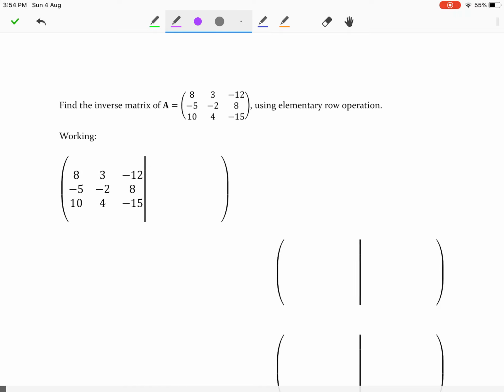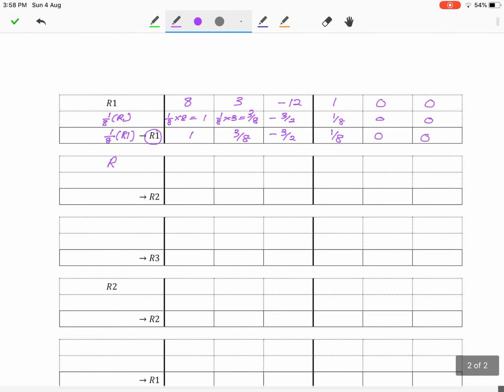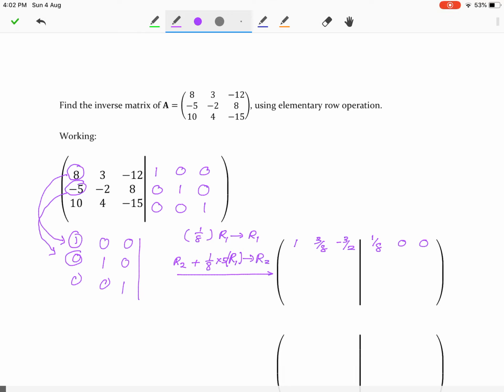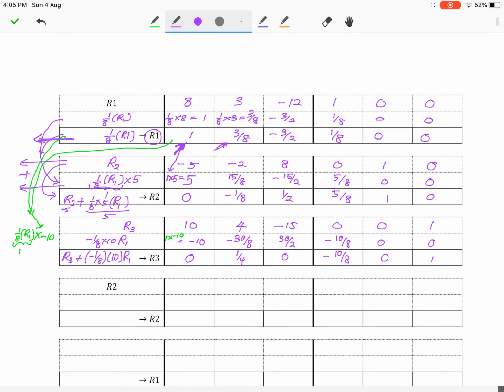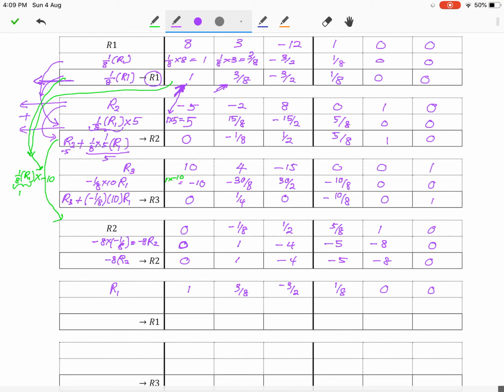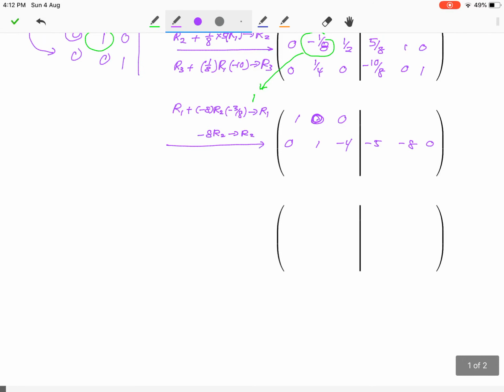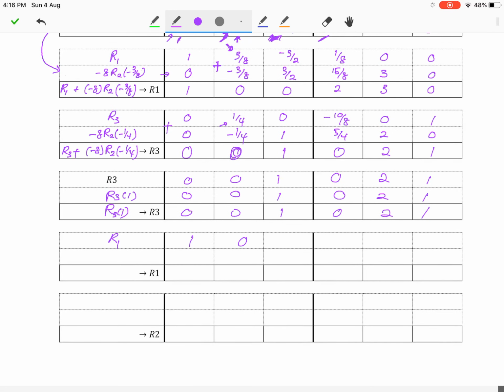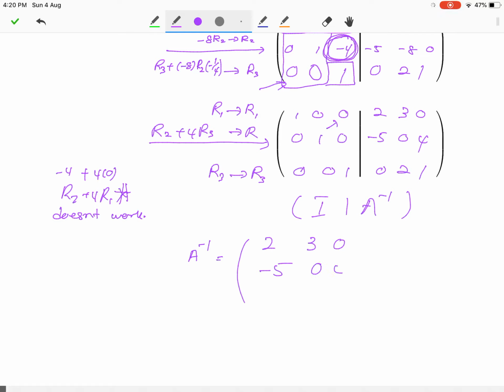Inverse Matrix by Elementary Row Operation